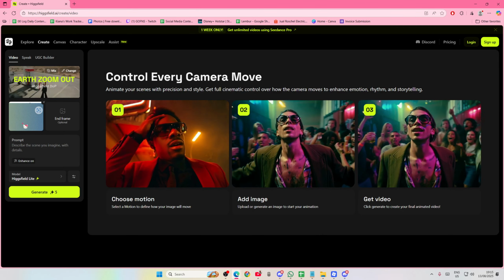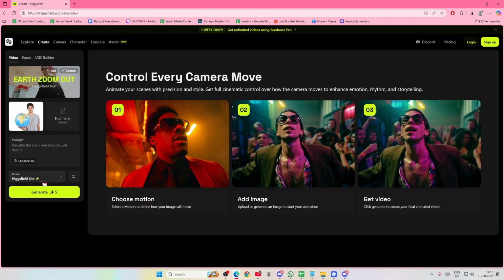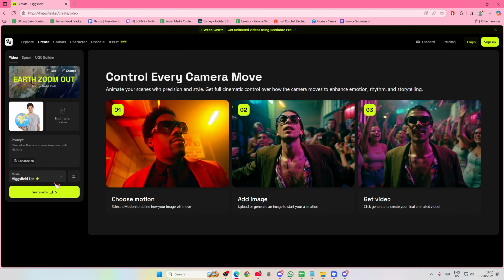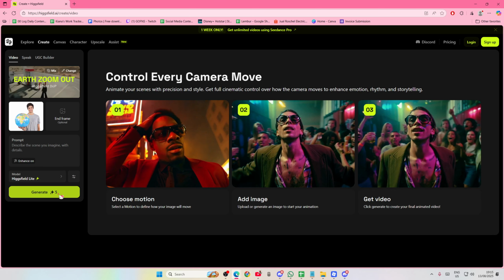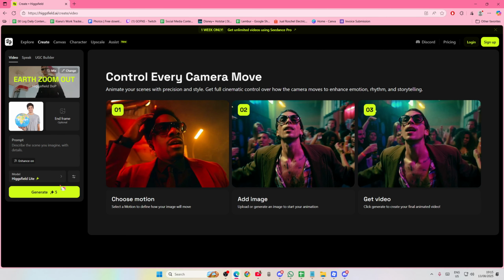💲👍 How To Make VIRAL Earth Zoom Edit In Capcut Tutorial | Full Tutorial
🌍💥 Learn How To Make VIRAL Earth Zoom Edit In CapCut step-by-step! 🎬✨ Perfect for TikTok, Reels, & Shorts creators who want cinematic effects! 🚀📱

📌 What You’ll Learn:
✅ Smooth Earth Zoom transition 🌎
✅ Professional editing tricks in CapCut
✅ Bonus tips for making it look cinematic

💡 Watch till the end for secret pro tips!
🔥 Let’s make your edits go VIRAL!